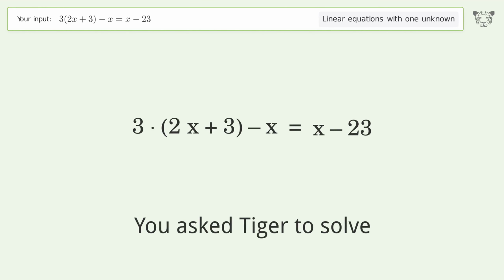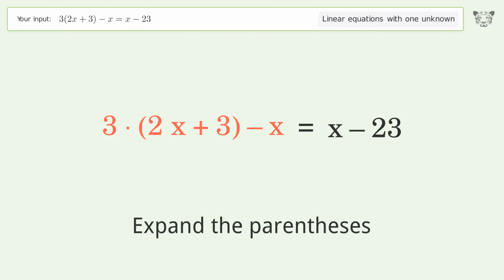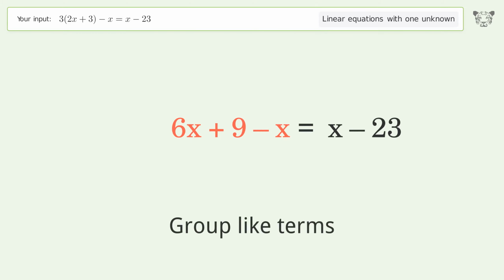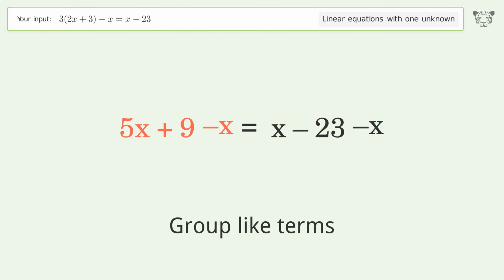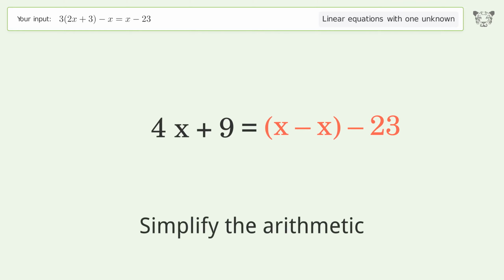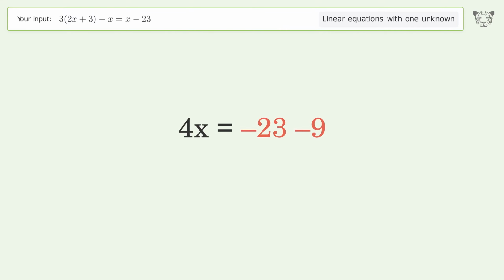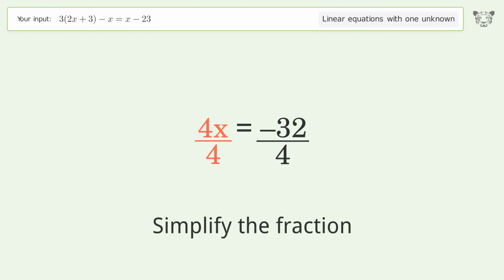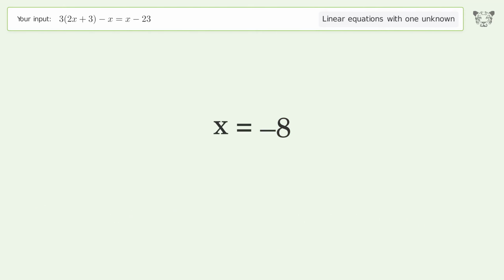Linear equation with one unknown: Solve 3(2x+3)-x=x-23 step-by-step solution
Solving 3(2x+3)-x=x-23 using the linear equation with one unknown solver

for a step-by-step and more tips and tricks for dealing with linear equations with one unknown.